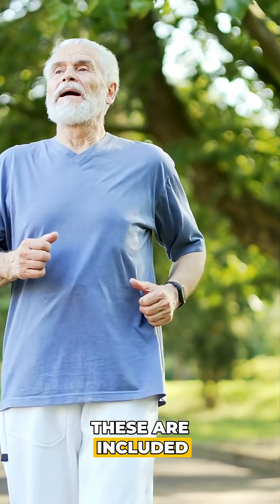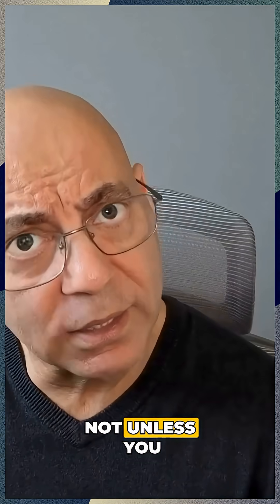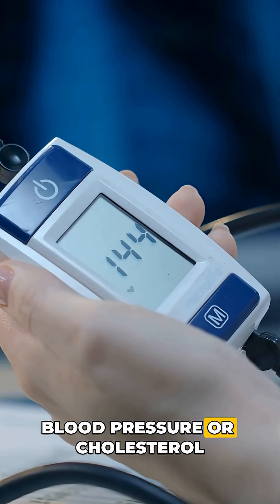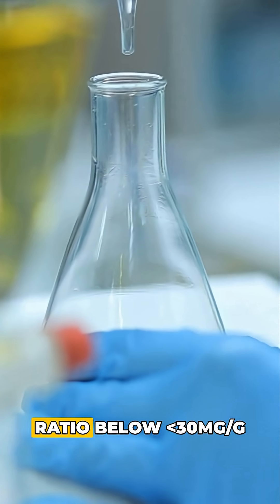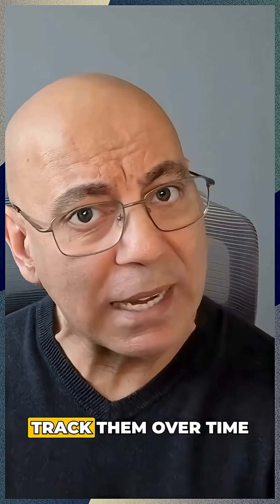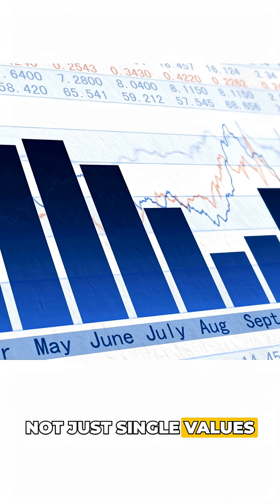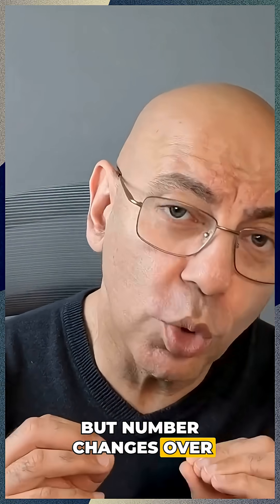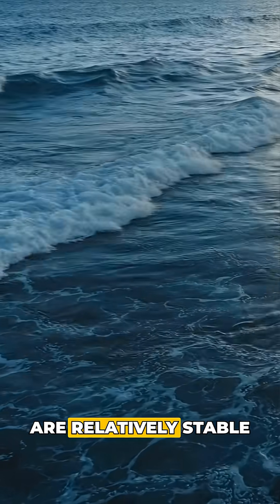The Kidney Test Your Doctor Isn't Ordering (But Should Be)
STEP 1: GET TESTED PROACTIVELY
Request eGFR (blood) and urine albumin creatinine ratio (urine) tests. Many assume these are in routine blood work—they're often not unless you ask.
STEP 2: KNOW YOUR TARGET NUMBERS

eGFR: above 90
uACR: below 30mg/g
Track these like you track blood pressure or cholesterol.

STEP 3: WATCH THE TRENDS
Single values fluctuate, but trends over time reveal the truth. Stable = great news. Declining = needs immediate attention.

Question for you: When was your last kidney function test?

References
KDIGO 2022 Clinical Practice Guideline for the Evaluation and Management of Chronic Kidney Disease:

Recommends routine screening for eGFR and UACR in at-risk individuals

Emphasizes trend monitoring over time for both markers
(Kidney Int. 2022;101(5S):S1–S276)

National Kidney Foundation (NKF) – GFR and Albuminuria Categories:

Defines eGFR ≥90 ml/min/1.73 m² as normal and UACR Less Than 30 mg/g as normal albumin excretion

Vassalotti JA, Centor R, Turner BJ, et al. "Practical approach to detection and management of chronic kidney disease for the primary care clinician."

Am J Med. 2016 Feb;129(2):153–162.e7.

Highlights that many CKD cases are missed due to lack of routine eGFR/UACR testing

Coresh J, et al. “Prevalence of Chronic Kidney Disease in the United States.”

JAMA. 2007;298(17):2038–2047.

Documents underdiagnosis due to the absence of routine testing

Levey AS, Inker LA, et al. “GFR Decline as an End Point for Clinical Trials in CKD.”

Am J Kidney Dis. 2014;64(6):821–835.

Advocates for assessing eGFR trends to guide treatment and monitor progression